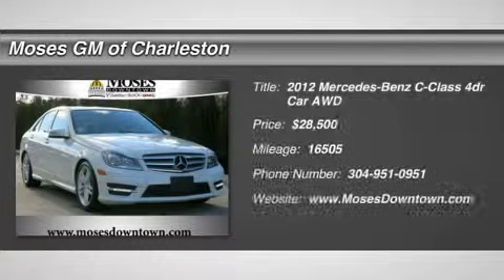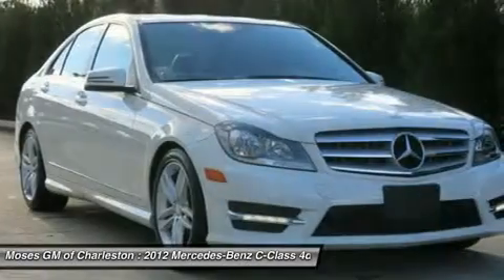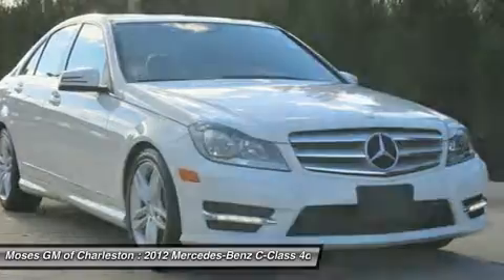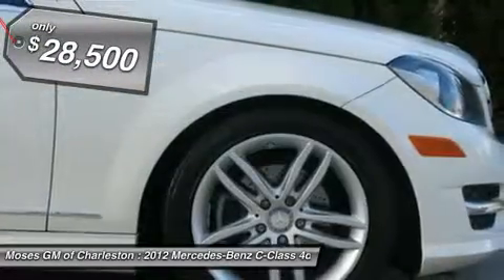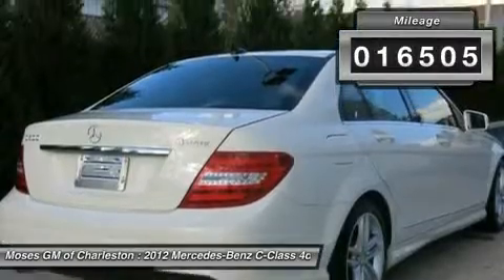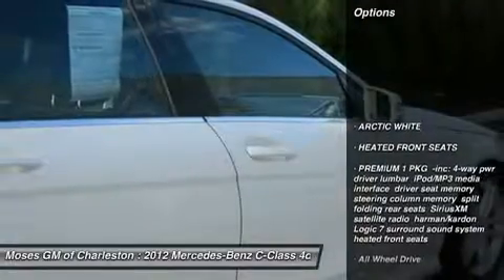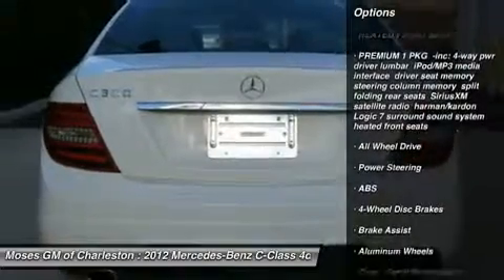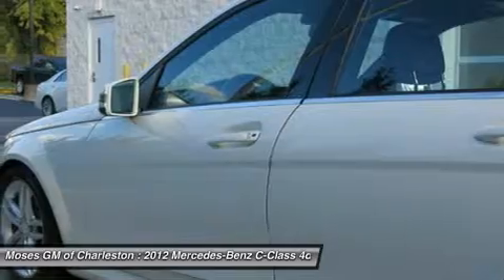2012 MERCEDES-BENZ C-CLASS Charleston, WV CX10632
2012 MERCEDES-BENZ C-CLASS Charleston, WV
Stock# CX10632

1406 Washington St. E.

Beautiful 2012 C300 Sport 4MATIC�, 4D Sedan, and Power moonroof. All Wheel Drive! Move quickly! Are you interested in a simply outstanding car? Then take a look at this superb 2012 Mercedes-Benz C-Class. Everybody will see you coming in this wonderful ride. It has all the style and luxury needed to let people know, that somebody of consequence has just arrived. All of Moses Downtown's pre-owned vehicles have been through a 117-point inspection at our award-winning service department. And be sure to check us out for our most up-to-date inventory and sales and service specials!